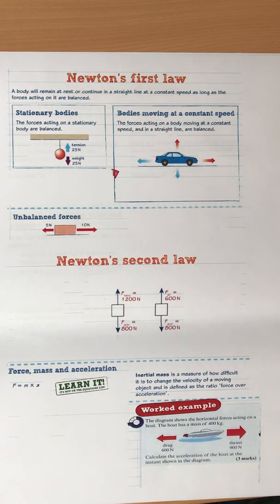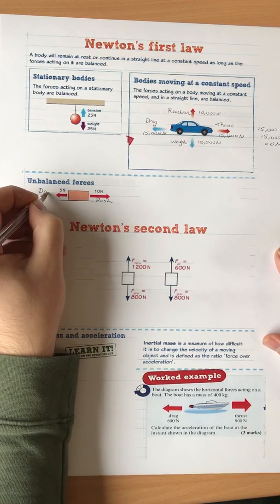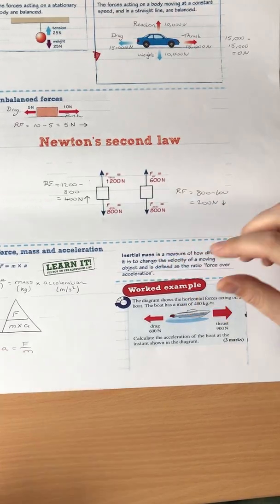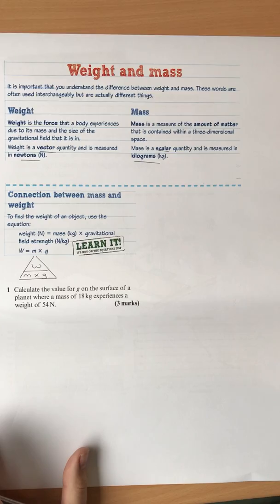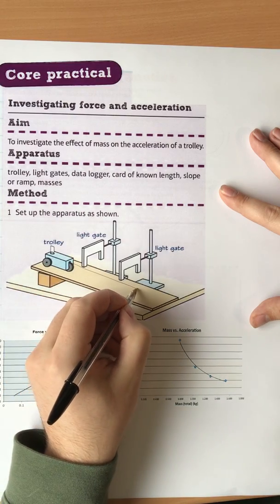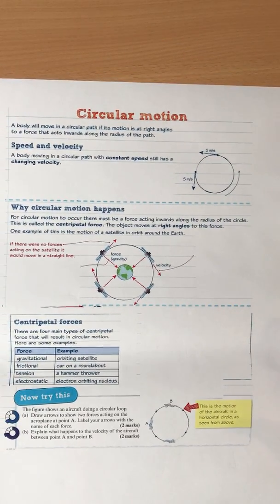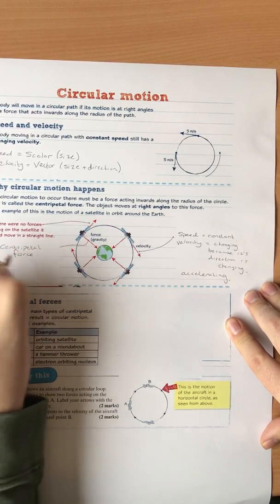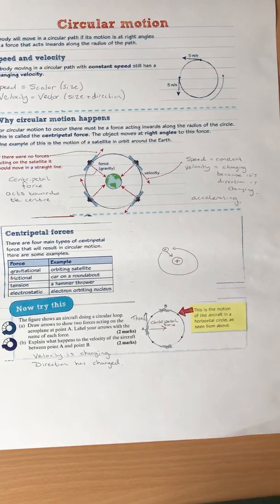Physics 1 Topic 2 Forces Part 1